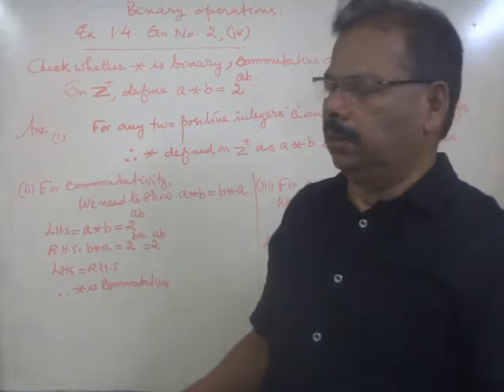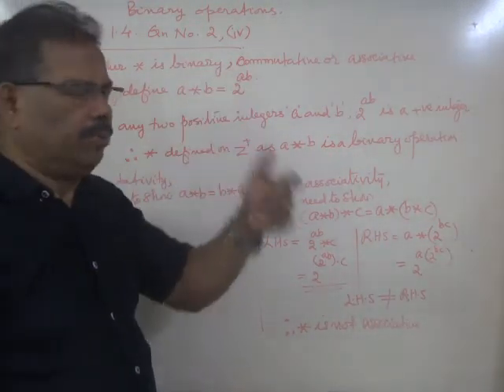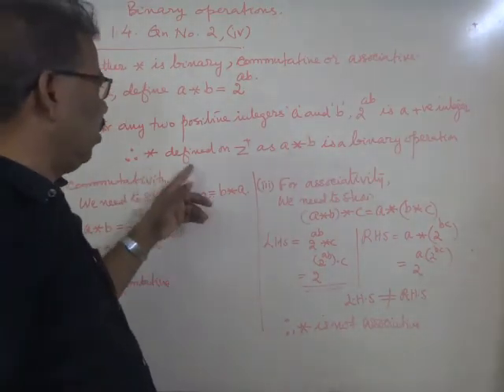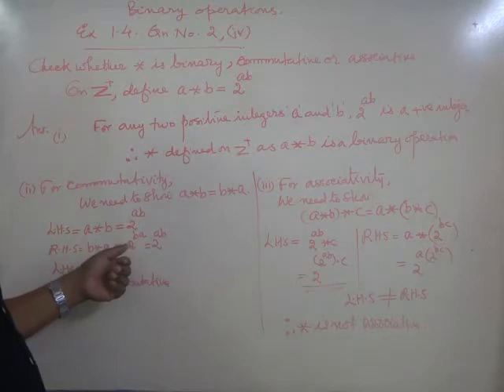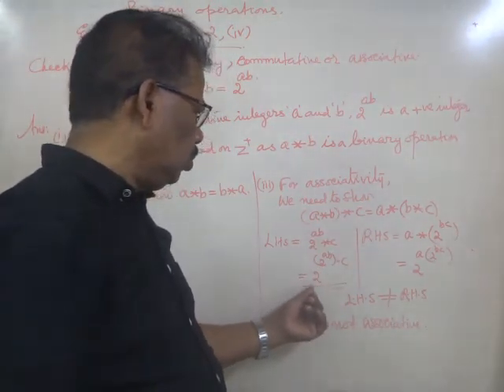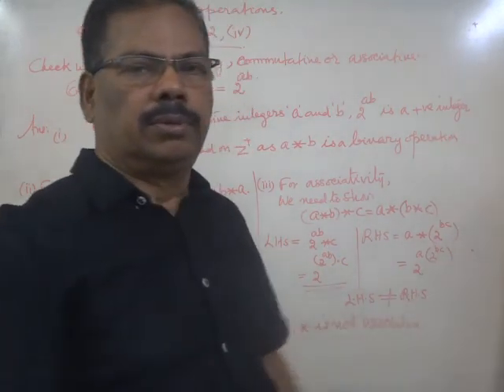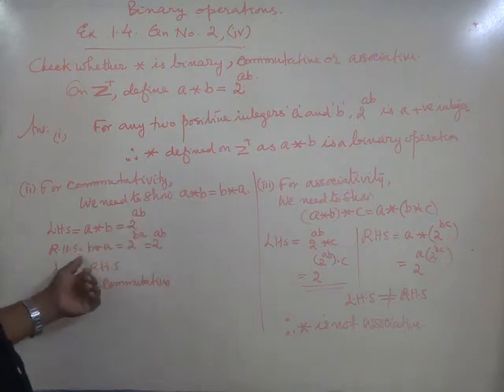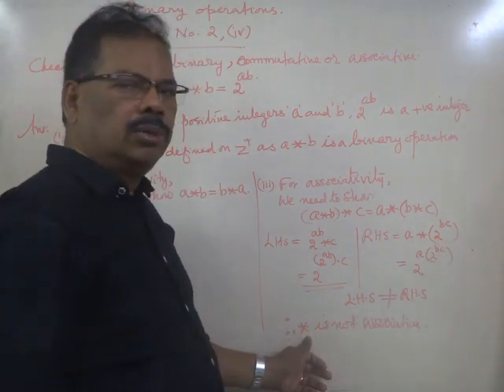ONLINE CLASS - NCERT +2 MATHS - BINARY OPERATIONS